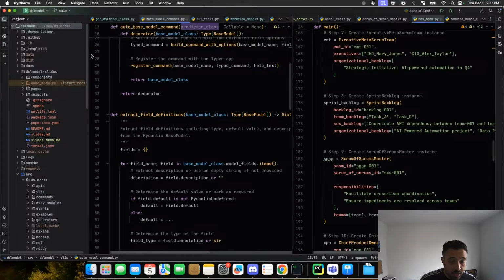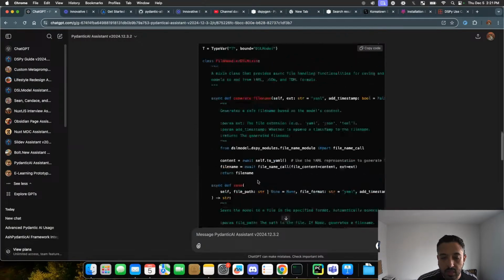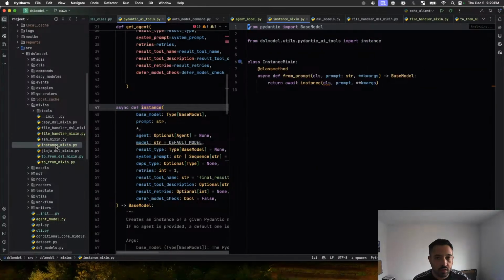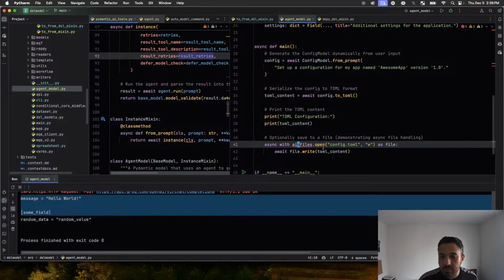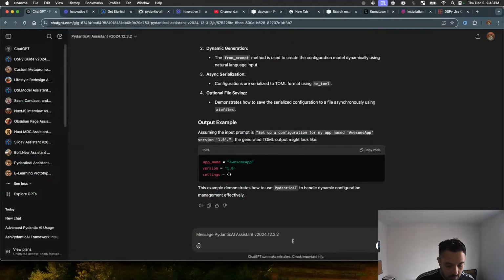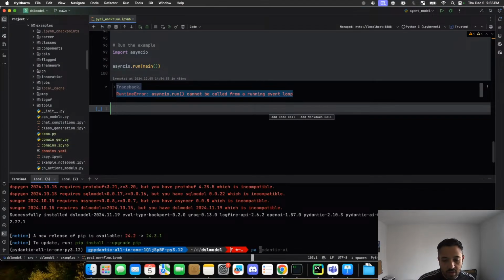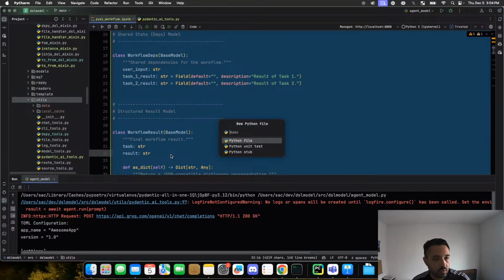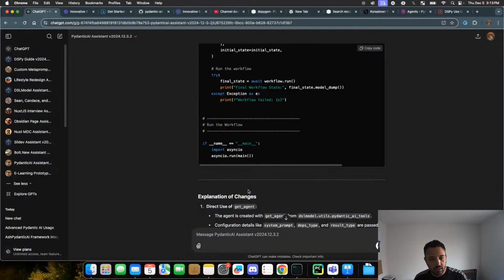🚀 PydanticAI & DSPy AI Agents! 🤖🔥 RAG, Validation & Self-Correction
Unlock the full potential of AI with PydanticAI and DSPy! 🤖💡 Learn how to build smarter, scalable agents using:
✔️ Dynamic Retrieval-Augmented Generation (RAG)
✔️ Multi-Step Reasoning with Chain of Thought
✔️ Structured Outputs for Clean Data
✔️ Error Handling & Self-Correction with LM Assertions

In this tutorial, we'll show you how to:
👉 Use DSPy for modular pipelines
👉 Integrate advanced retrieval tools 🛠️
👉 Validate and correct AI-generated outputs ✅
👉 Build smarter, more reliable LLM-powered applications 🚀

🔗 Whether you're building apps with GPT-4 or ColBERTv2, this guide is a must-watch! 🔥